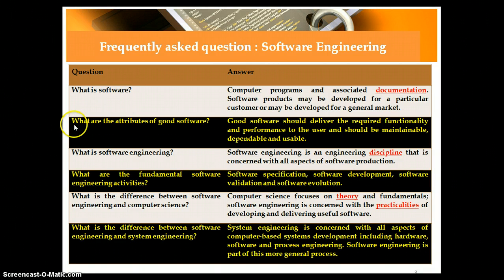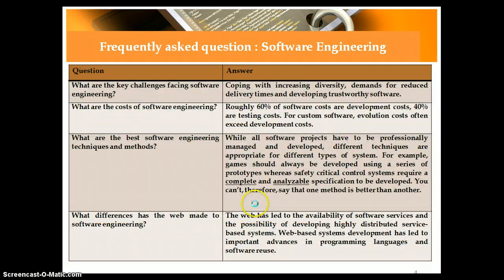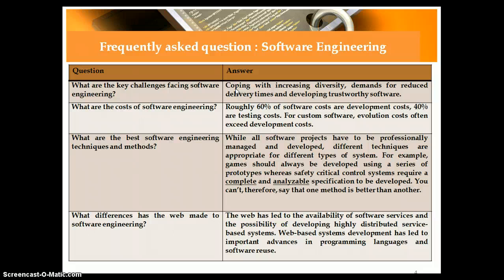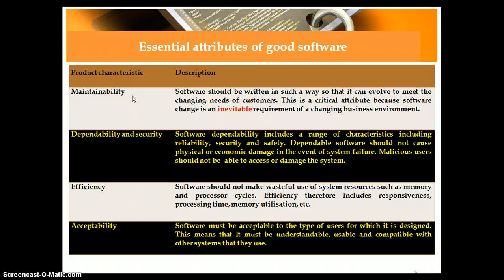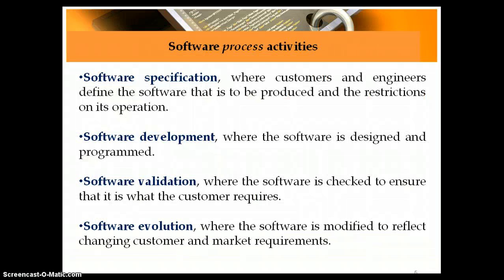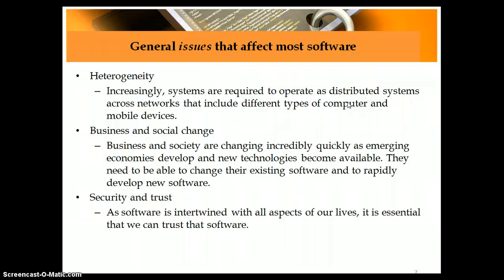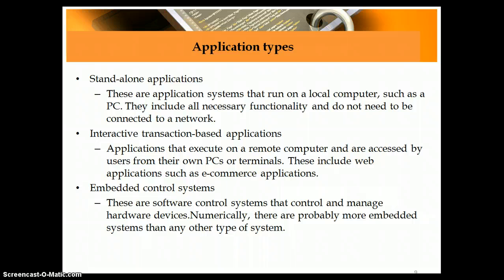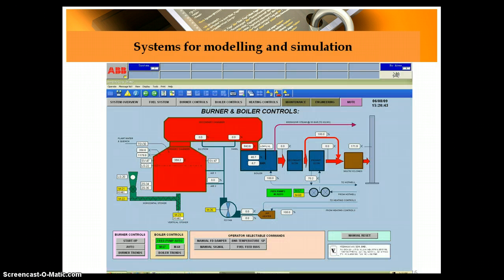SE LEC 2 1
FIRST PART OF VIDEO LECTURE FOR "L2 Fundamental Knowledge.pptx" FOR SOFTWARE ENGINEERING COURSE OF IUBAT.